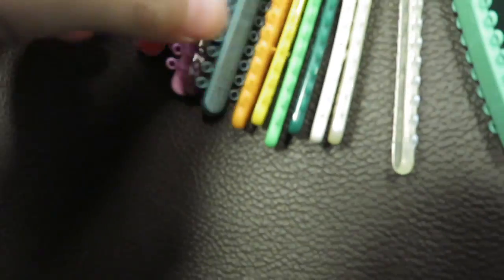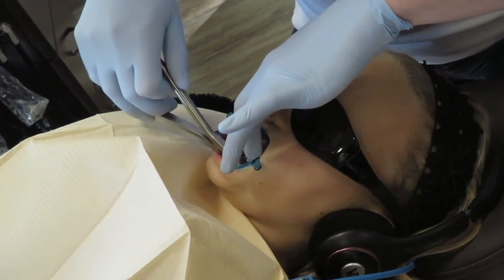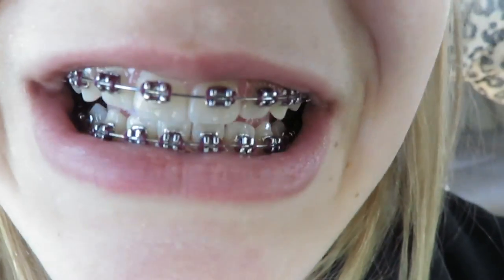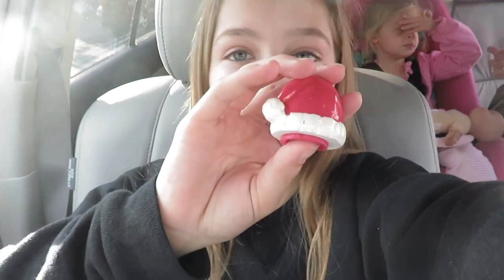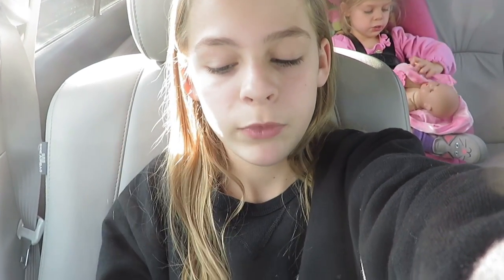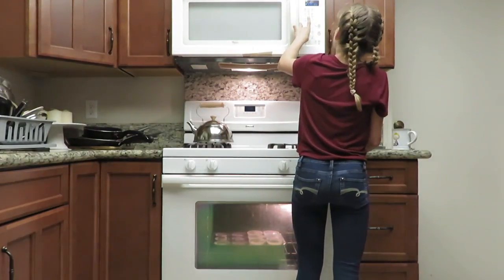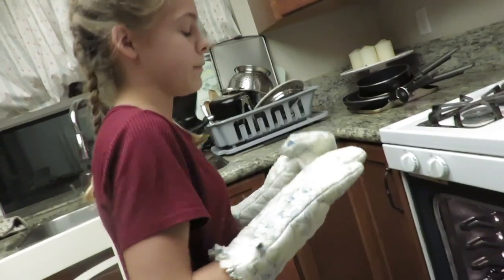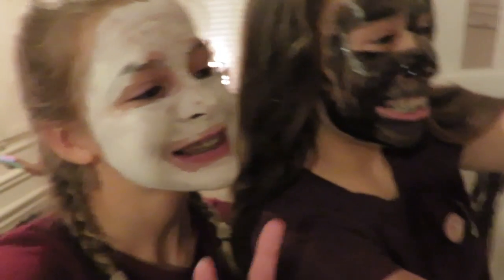New Braces Wire | Sleepoer With Sofie! | Vlog! | Brace Face 3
So on Thursday I got a new wire on my braces, and new rubberband colors! I also slept over with a friend! See you later, Byee!